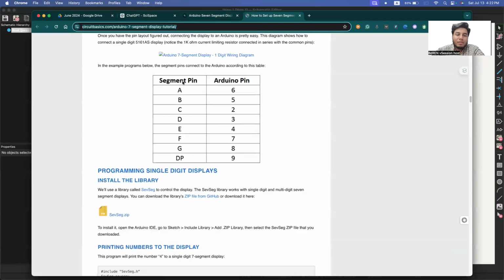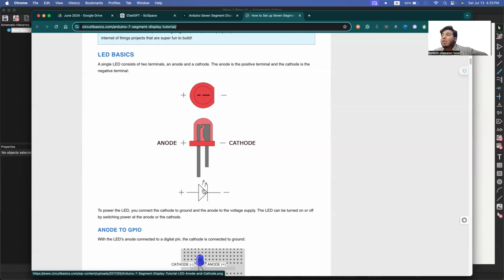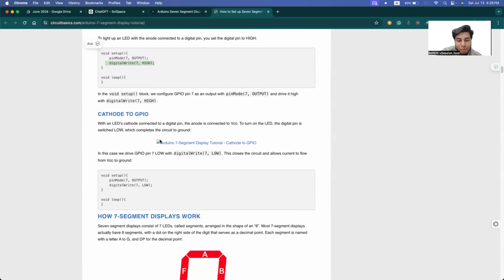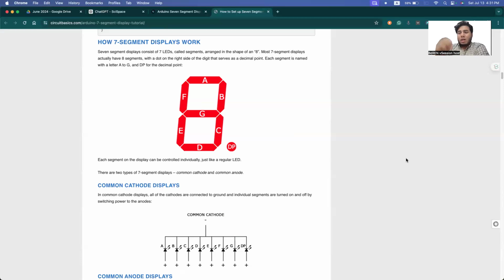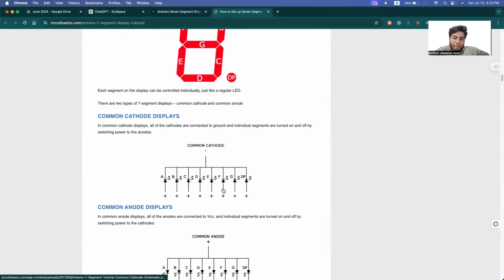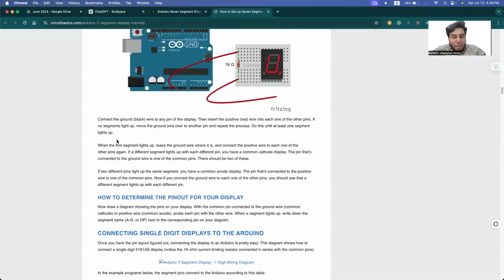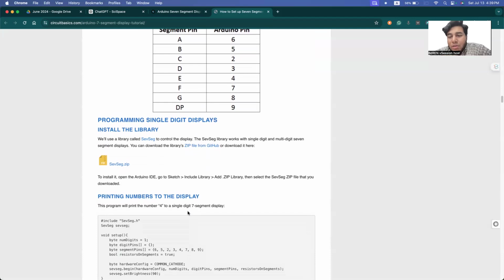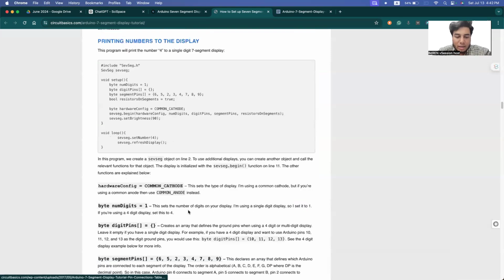Microprocessor and Interfacing Lab | Lecture - 07 | EEE | Fuad | University of Scholars